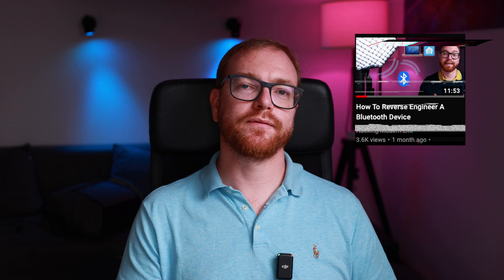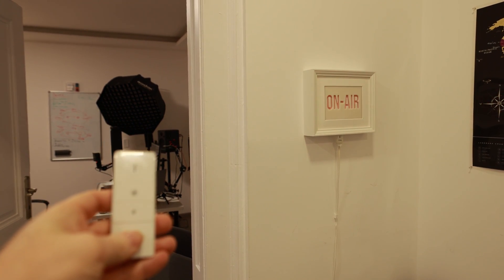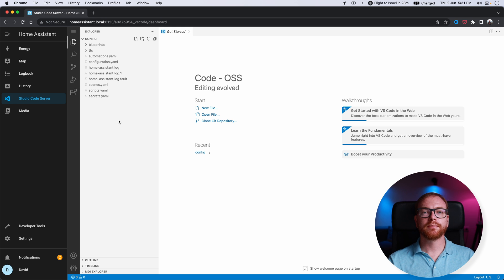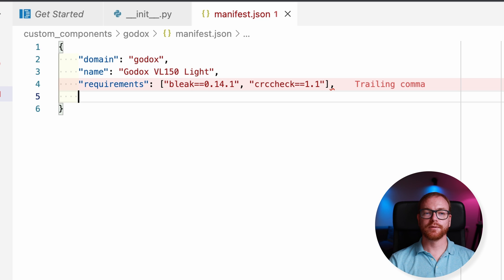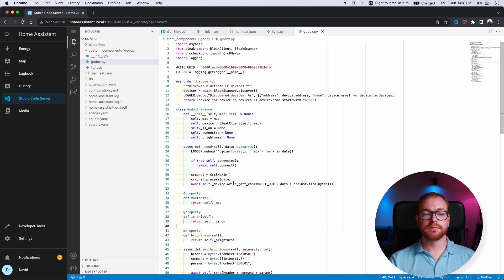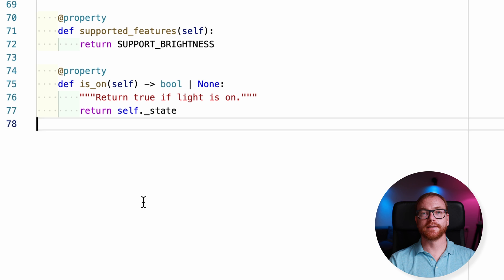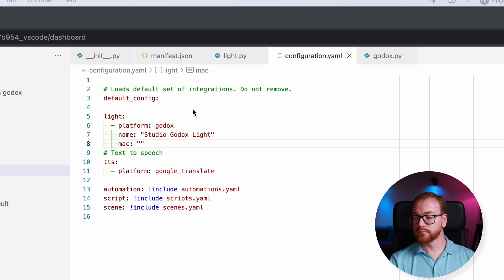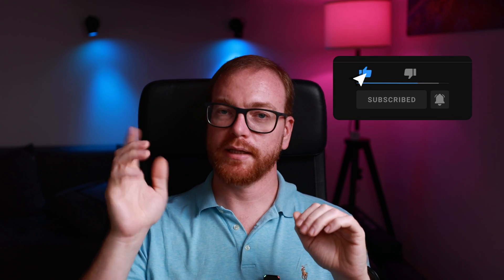It's THAT easy! Building a new Home Assistant integration in Python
Step-by-step guide to how to build support for a new Bluetooth device for Home Assistant, write a new component using Home Assistant's built in Visual Studio Code, and how to integrate a new Bluetooth Low Energy light into Home Assistant.

This is the sequel to the "How to reverse engineer a bluetooth device video".

Hardware:
Godox VL150